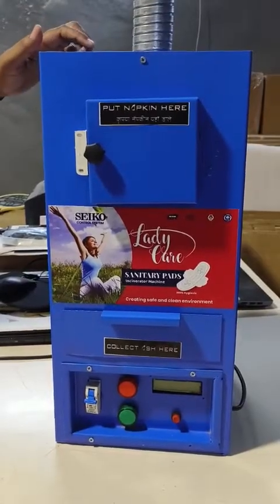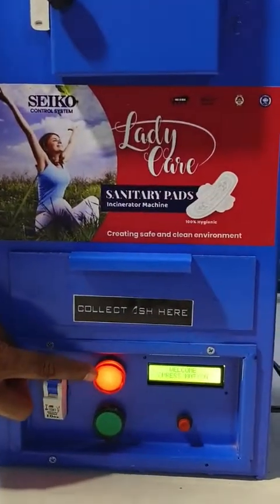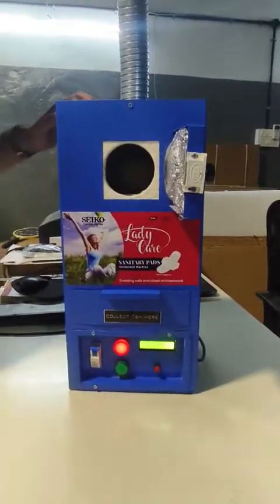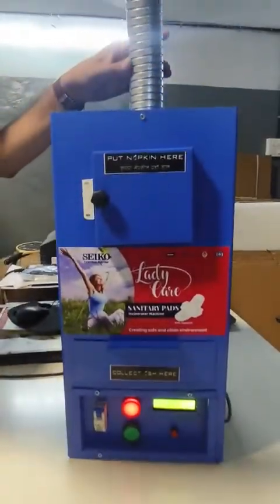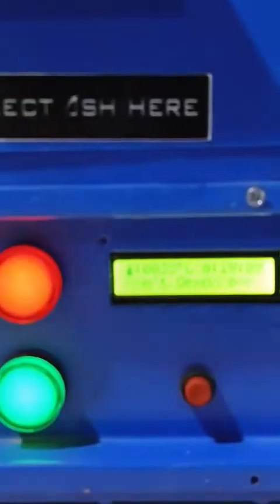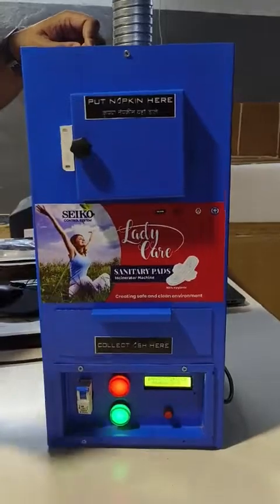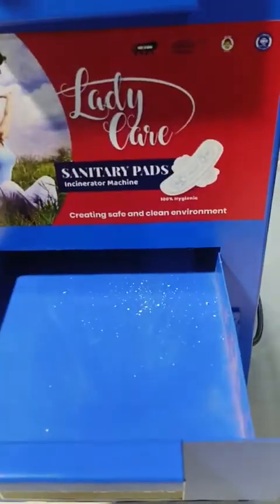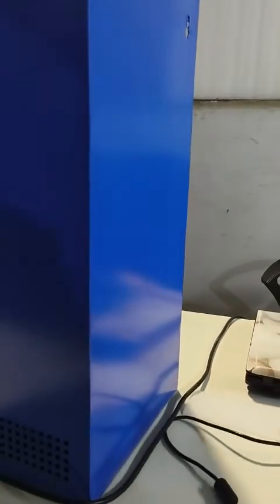Sanitary Napkin Incinerator Machine SCS SNINC A 200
Sanitary napkin Incinerator / Disposal Machine is used for instant disposal of used Sanitary napkins to Sterile ash & stop automatically in a very scientific and hygienic way. designed to destroy up to 12-15 napkins at a time. Capacity 200 napkins/day. Model no: SCS-SNINC-A-200 Type: Automatic machine. Front Loading Insulation: Provided with high density 50MM Ceramic insulation. Thermal Protection: Ceramic insulation for external thermal protection. Power Saver : Auto Power cut off for safety of user. Power: 230V AC ± 10% / 0.8 - 1 K W . Dimension : 250 mm (W) X 250 mm (D) X 530 mm (H). Metal Box with Powder Powder coating. Emission outlet with flue gas emission pipe is provided. Burning Time/ Cycle time full capacity Napkins/pads is 15-20 Minutes Wall Mounted / Floor Mounted. Weight: 16-18 Kg
Usage : Schools and Colleges, Complexes, Hotels, Corporate Office & Factories, Airport, Railways & Bus Stations, Public toilet, Theme Parks, Waiting/Rest Rooms, Movie Halls, Washrooms of Petrol Pumps